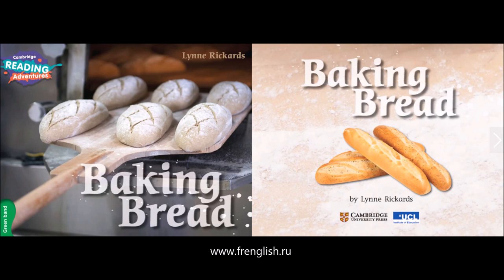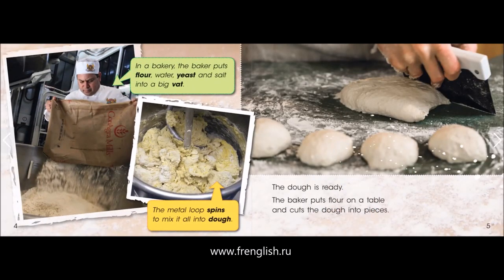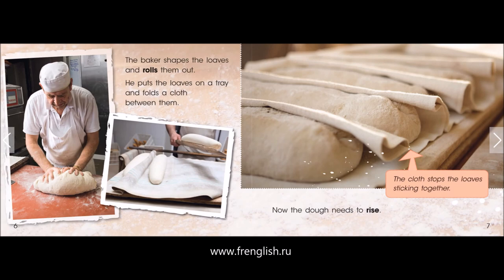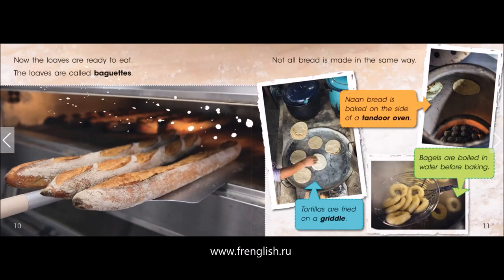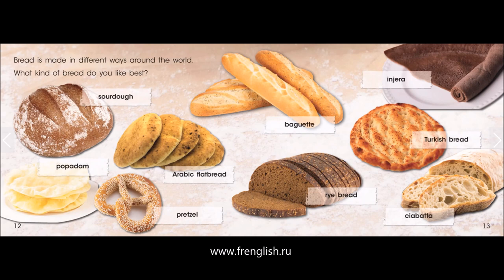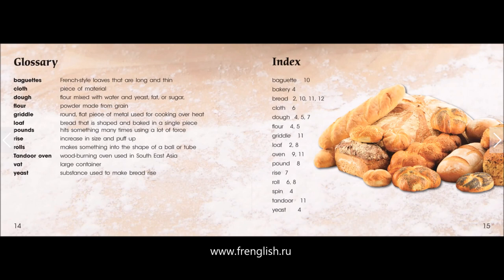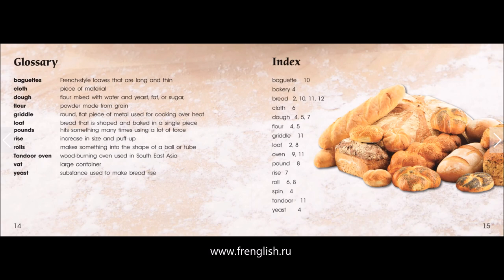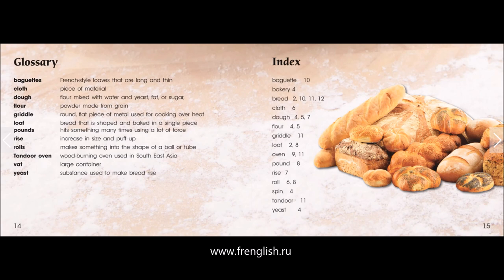Baking Bread - British English - Cambridge Reading Adventures Green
Cambridge Reading Adventures Green
Baking Bread - British English.
Readers learn how to make bread in this non-fiction book.